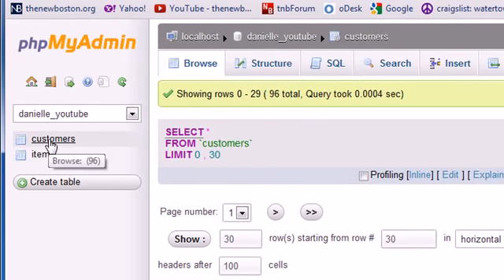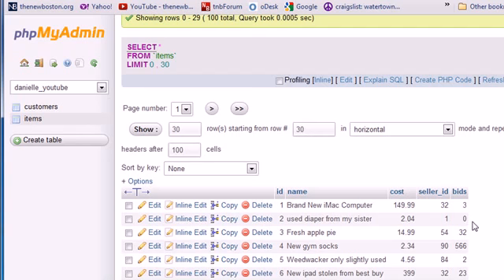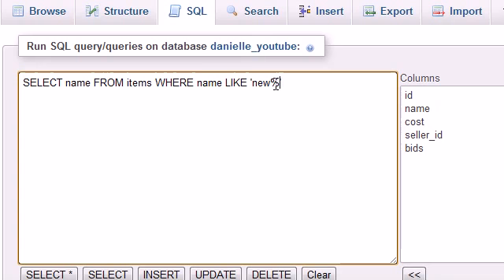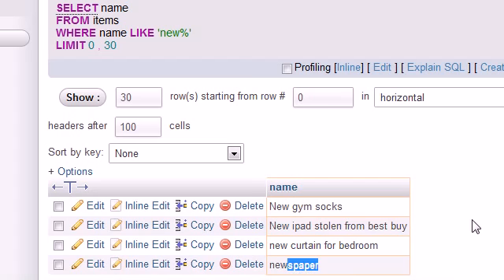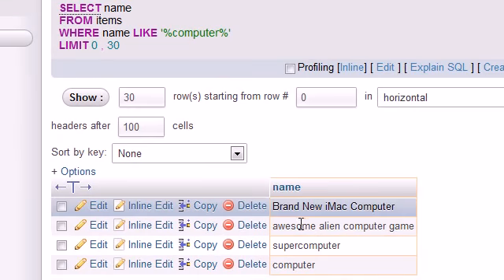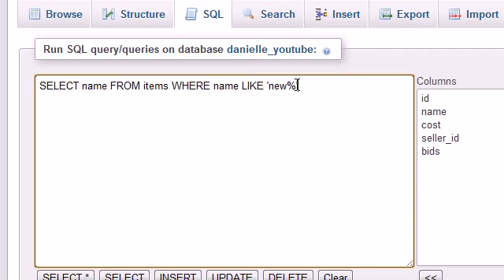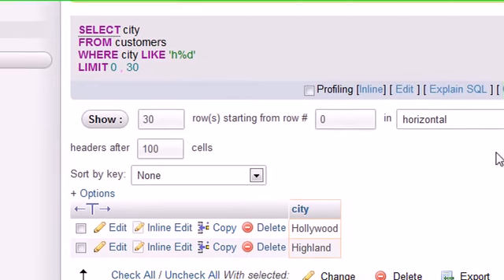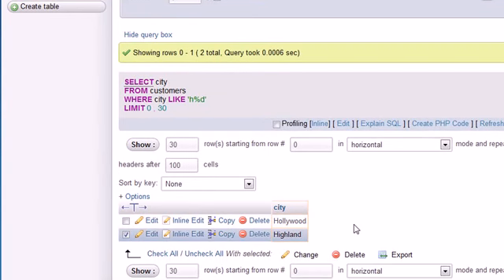MySQL Database Tutorial 13 How Search Engines Work